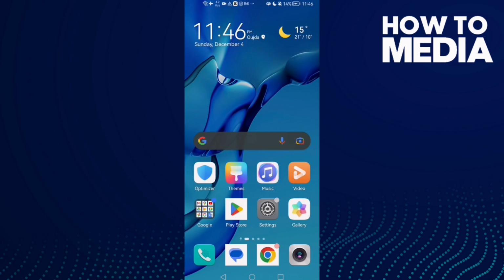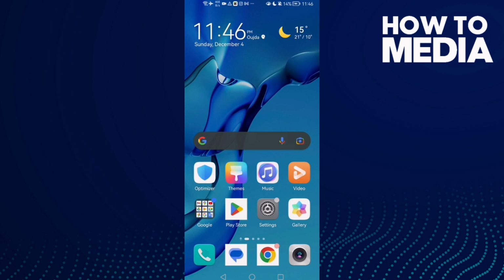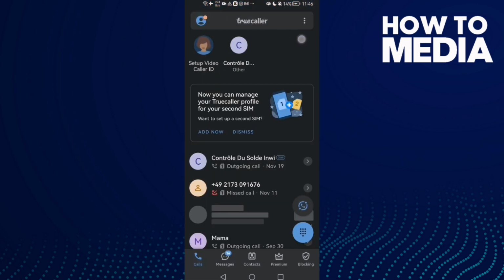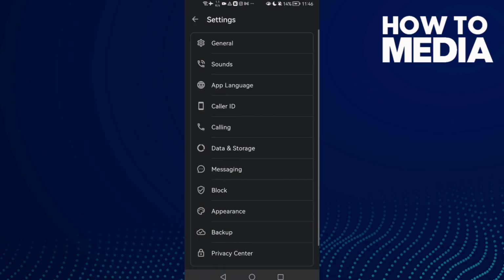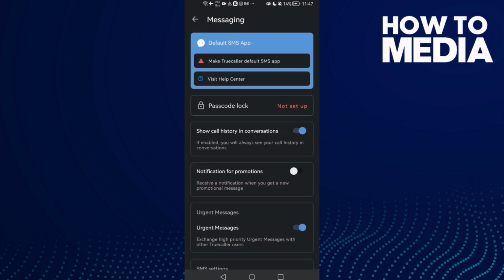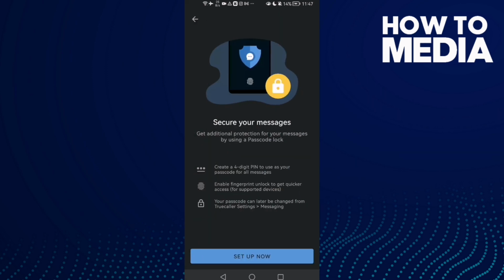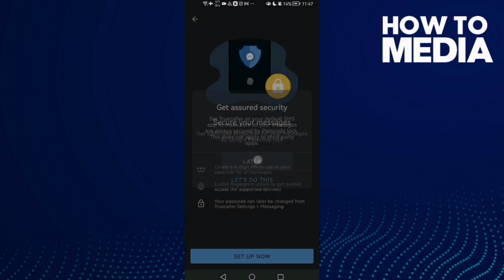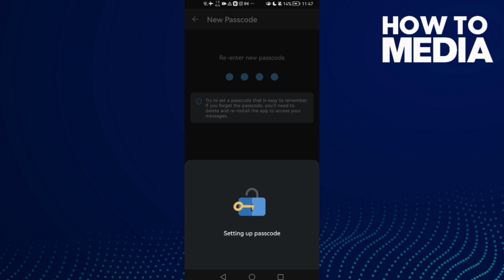How to Enable Passcode Lock on Truecaller on Android or iphone IOS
in this video we discuss :